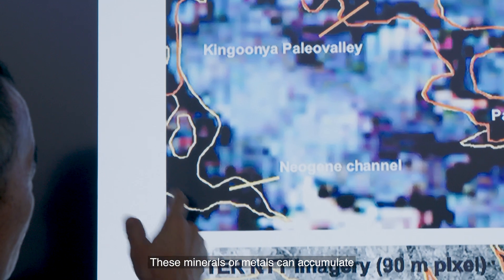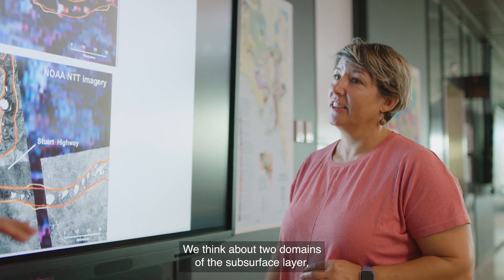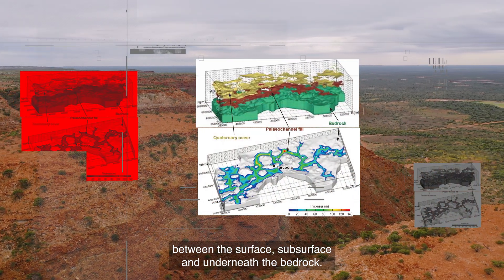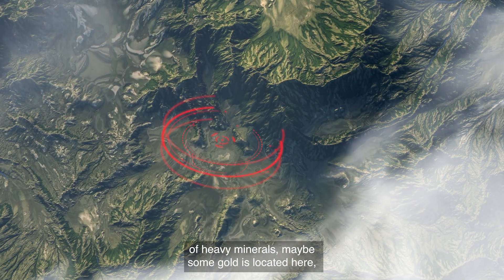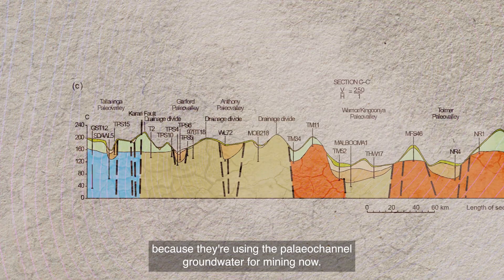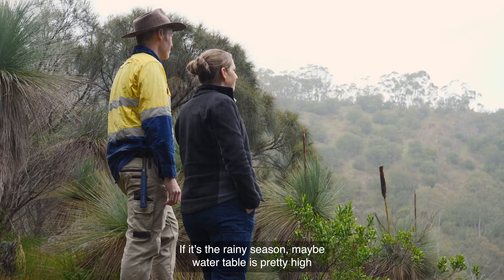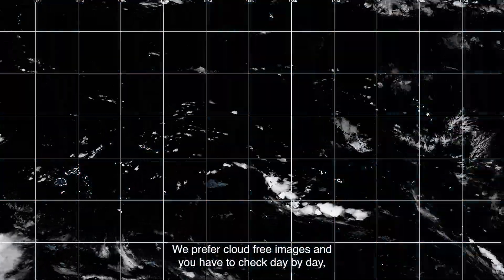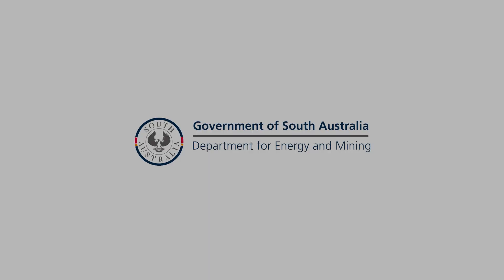Acquiring data: landscape mapping, paleochannels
Using satellite data such as night-time thermal bands that show up sediments that have absorbed heat during the day, and data collected from devices towed behind low-flying aircraft, we can see which areas contain ancient beach deposits and buried valleys paleochannels (potentially containing ground water) and which don't.

The information we get from paleochannel and other types of landscape mapping can help us develop an understanding of where mineral deposits may form and how old they may be.